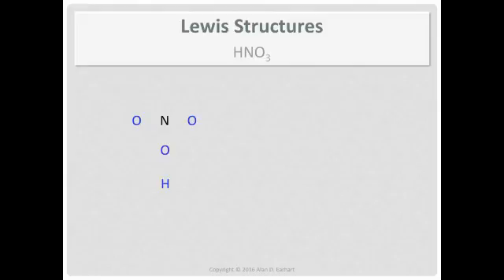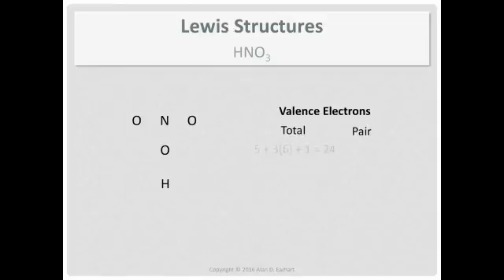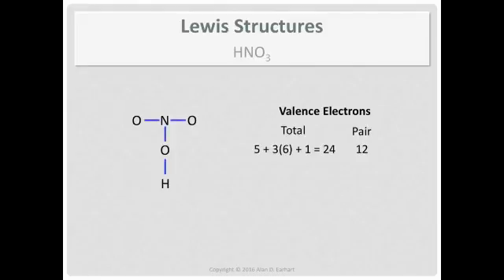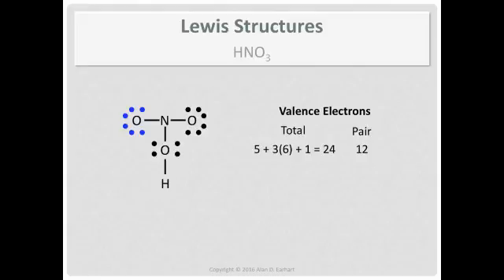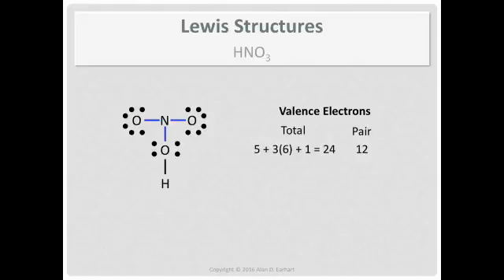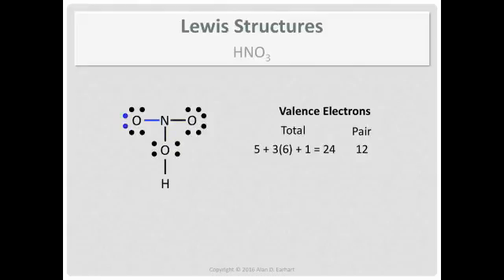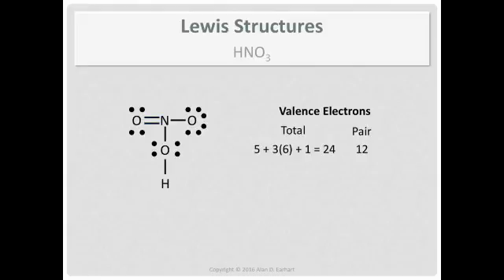Lewis Structures: HNO3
A Lewis structure for the oxoacid nitric acid.

(Chem 1090 Lewis 8a)